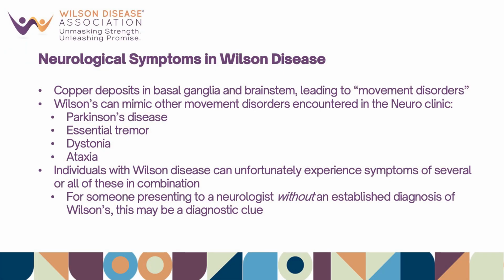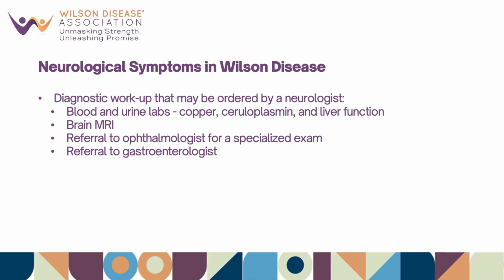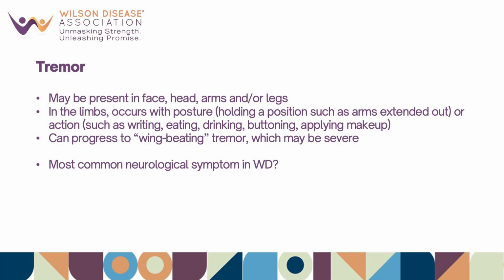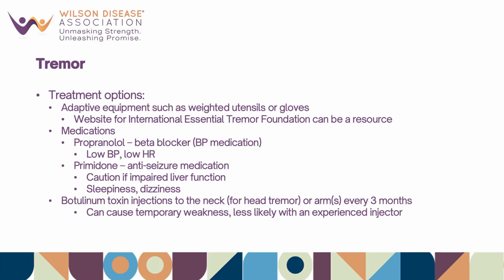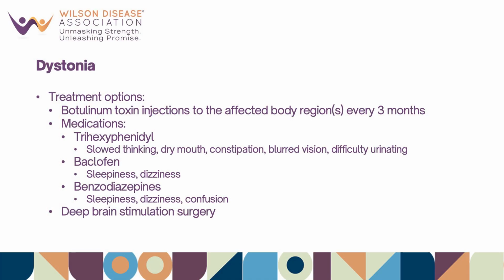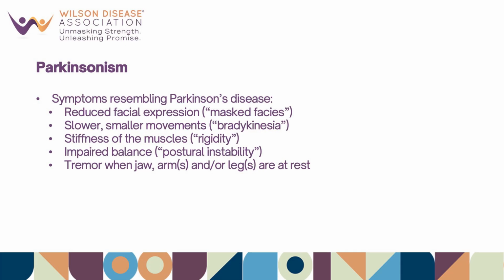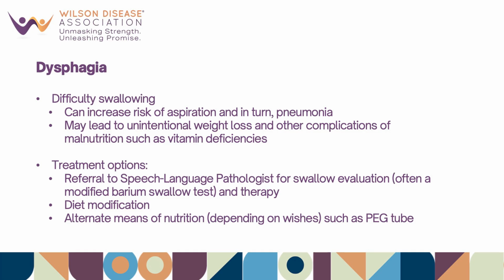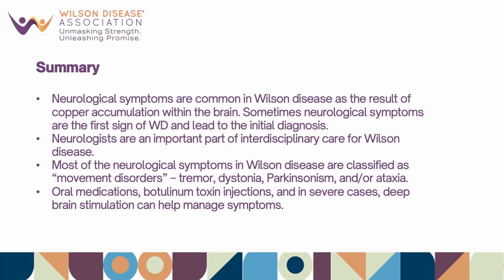Managing Wilson disease: a neurology perspective with Dr. JessicaTate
Dr. Jessica Tate presented her topic in Session 1: Current Approaches to the Management of Wilson Disease

Dr. Jessica Tate is an Assistant Professor of Neurology at Atrium Health Wake Forest Baptist and Movement Disorders Fellowship Program Director. She leads the Interdisciplinary Movement Disorders clinic and the Huntington disease clinic.  Dr. Tate is the lead neurologist in the Wilson Disease Center of Excellence in North Carolina. Dr. Tate earned her medical degree from West Virginia University and completed her Neurology residency and Movement Disorders fellowship at Atrium Health Wake Forest Baptist.